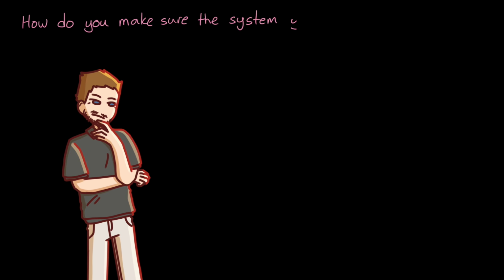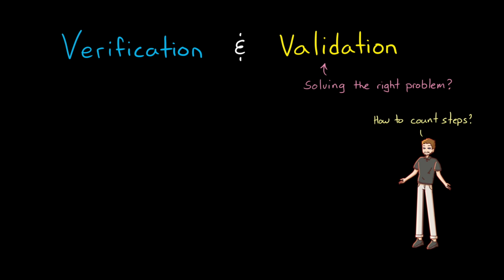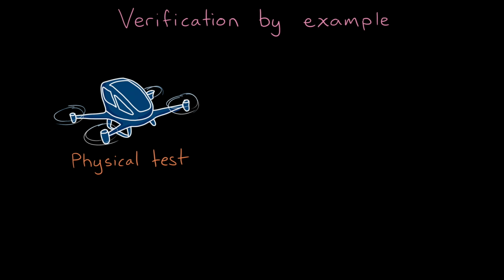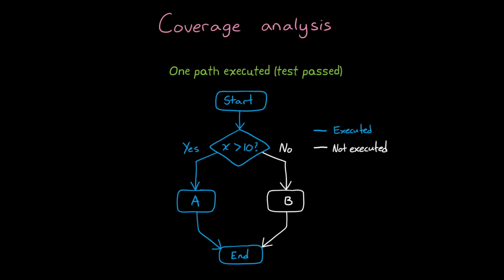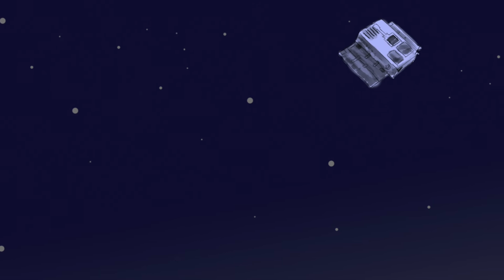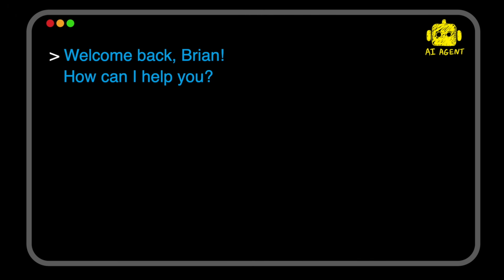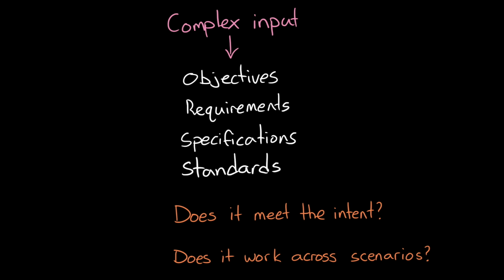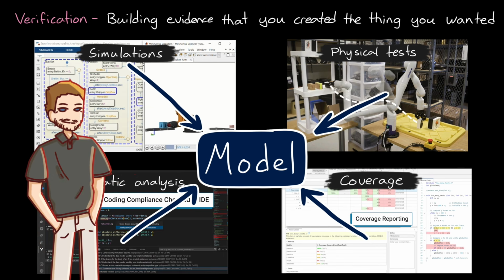Why Verification and Validation Matter in Model-Based Design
How do you know your system will actually work? This Tech Talk explains how Model-Based Design enables engineers to build confidence in their systems through verification and validation across the entire development process—not just with testing at the end. Through real-world engineering examples, including spacecraft control system design and the growing role of AI-assisted development, learn why verification must be considered from the very beginning of a project and how MATLAB® and Simulink® help engineers verify complex systems early, often, and with greater confidence.

Chapters:
00:00 What are verification and validation?
02:45 The different ways to verify a system
05:25 Design with verification in mind
07:14 How AI will change the need for verification
09:10 How MATLAB and Simulink make verification simple